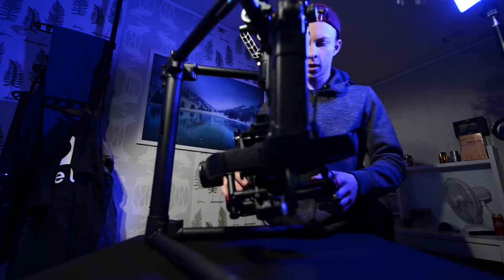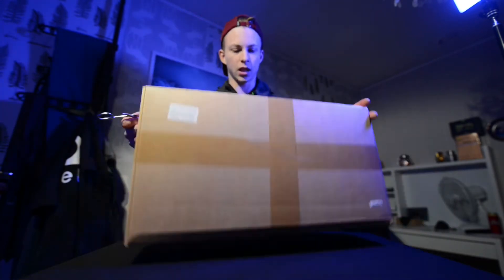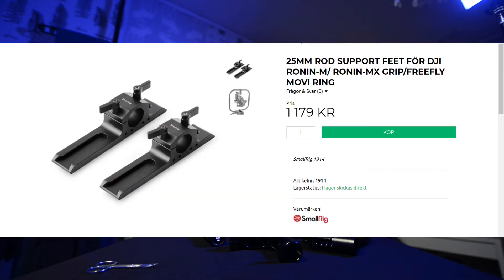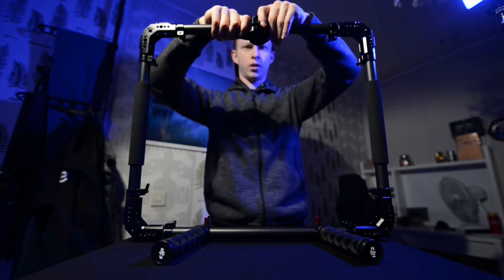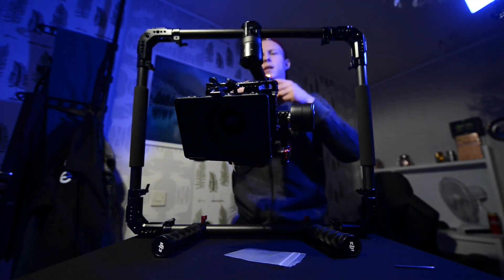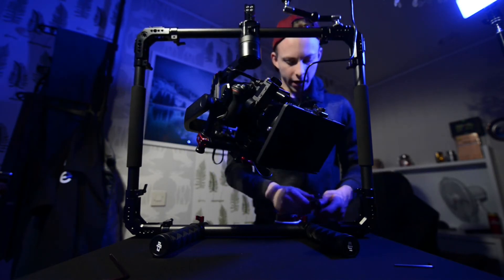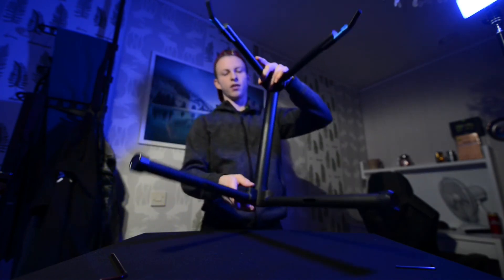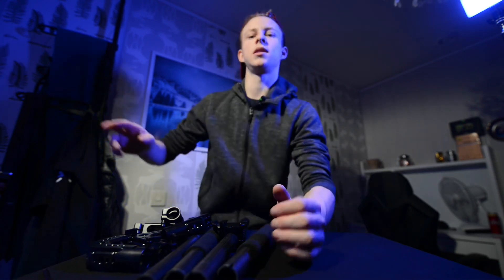SmallRig 2068 Handheld Ring for Ronin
Is this the best thing ever made for the Ronin M? Hell yes!!! Say goodbye to the trashy tripod for your Ronin because with the ring you can now rest your arms when ever you want to and not worry about that tripod!